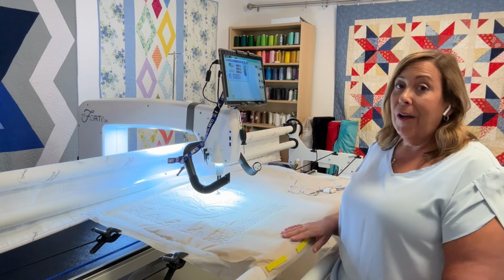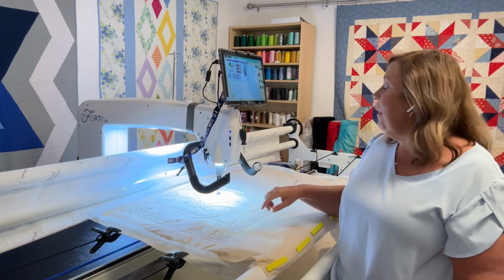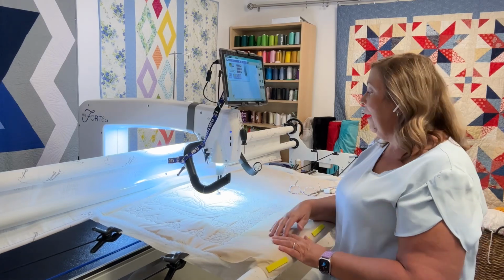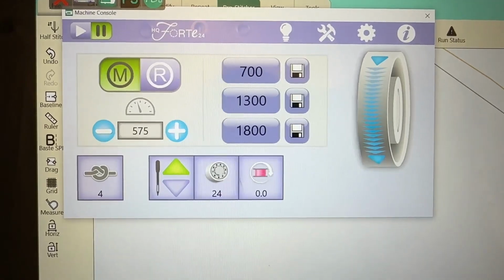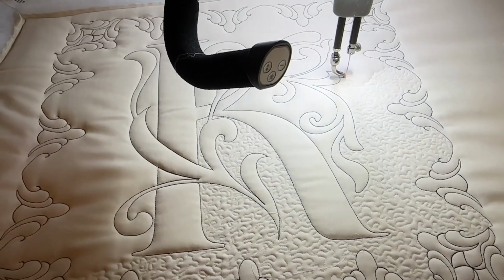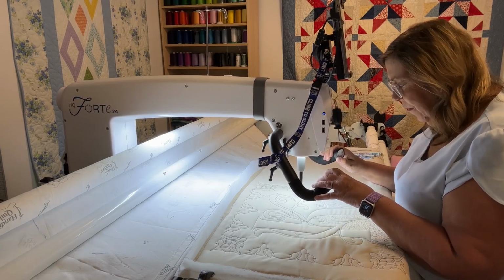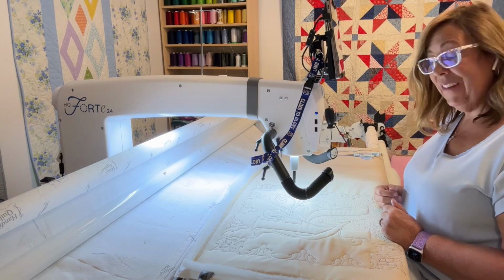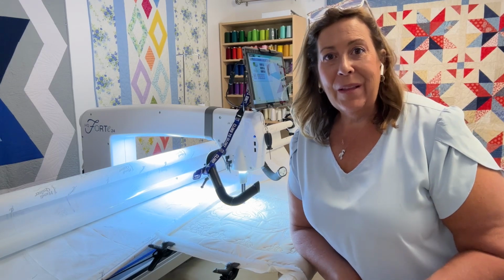The Basics of MicroQuilting